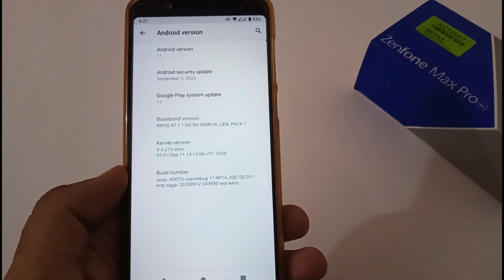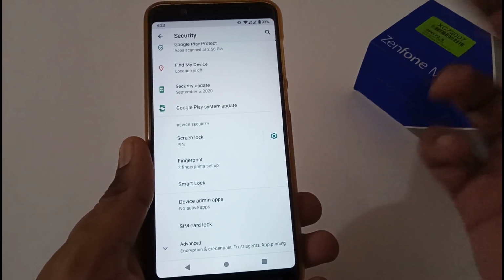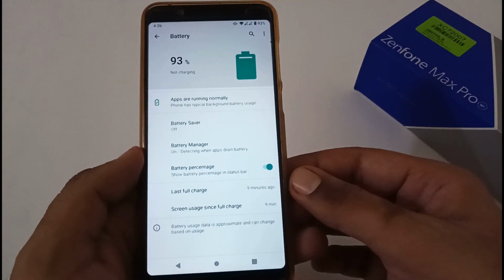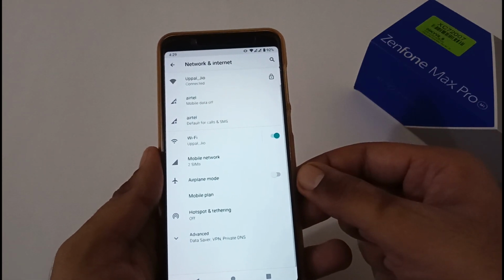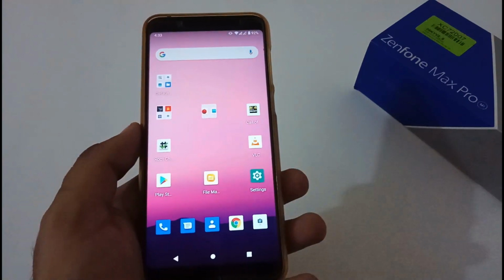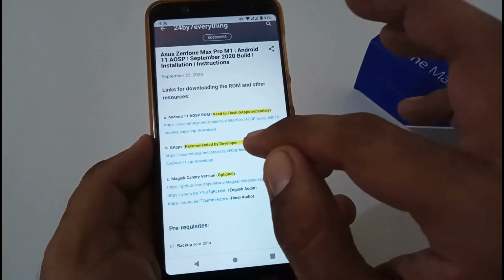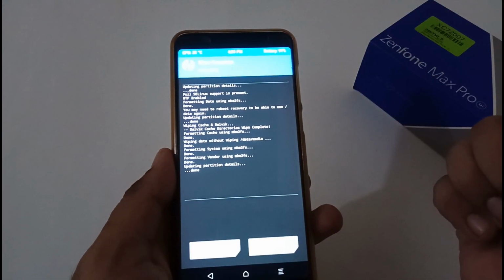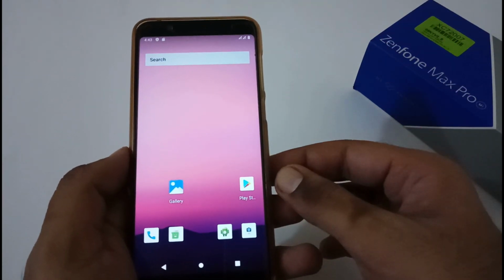Asus Zenfone Max Pro M1 | Android 11 AOSP ROM | Review | Installation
Here is the video on the Full Review and Installation of Android 11 AOSP ROM for Asus Zenfone Max Pro M1.

Title: Asus Zenfone Max Pro M1 | Android 11 AOSP ROM | Review | Installation

Tags: asus zenfone max pro m1 android 11 aosp rom review installation 24by7everything

Android 11
Android 11 available for Asus Zenfone Max Pro M1
Android 11 available for Asus Max Pro M1

Android 11 AOSP Custom ROM for Asus Zenfone Max Pro M1
Android 11 AOSP Custom ROM for Asus Max Pro M1

Android 11 AOSP ROM for Asus Zenfone Max Pro M1
Android 11 AOSP ROM for Asus Max Pro M1

Android 11 AOSP ROM
Android 11 AOSP ROM Asus Zenfone Max Pro M1
Android 11 AOSP ROM Asus Max Pro M1

Asus Max Pro M1

Thanks !!!
24by7everything Team